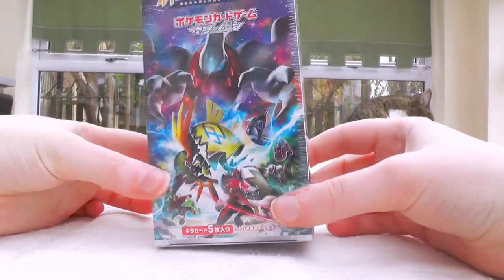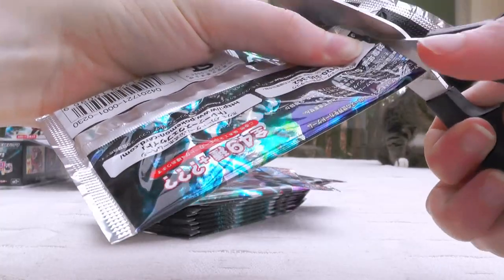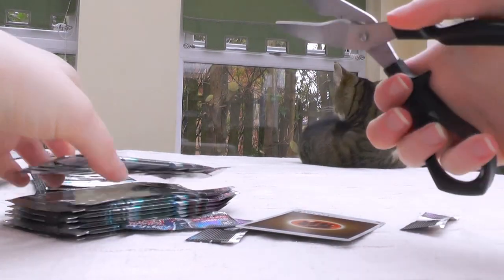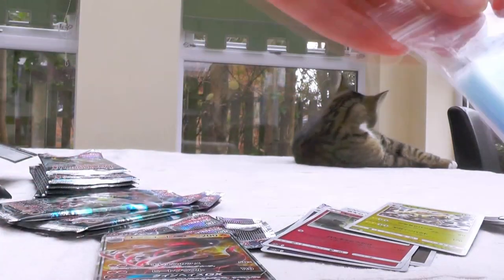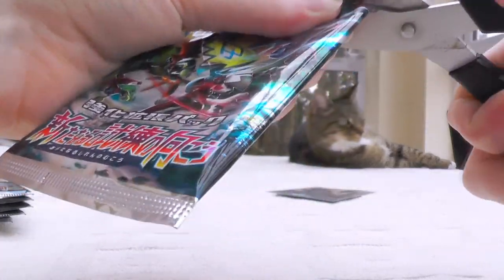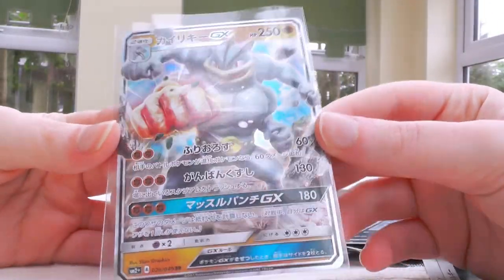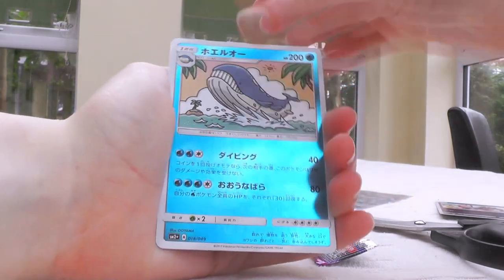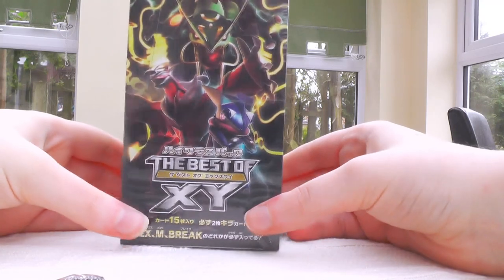Opening an ENTIRE Pokemon Facing a New Trial Booster Box!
Another customs note later, we finally get to see what SM2+ is all about! This new mini set named "Facing a New Trial" is part of what we will come to know as Sun and Moon's Burning Shadows in English. It has a bunch of new GXs and other ultra rares that haven't been seen before :D

(I was going to upload mail today but I really wanted to get this up before Guardians Rising is released, mail will be back next week!)